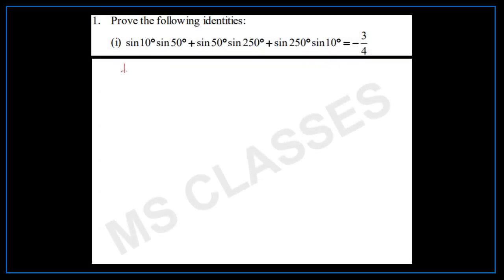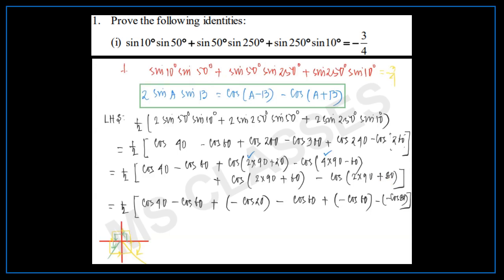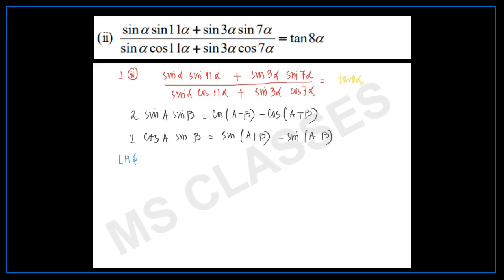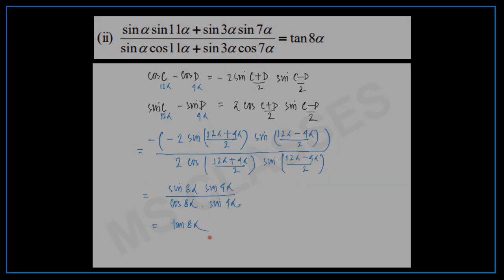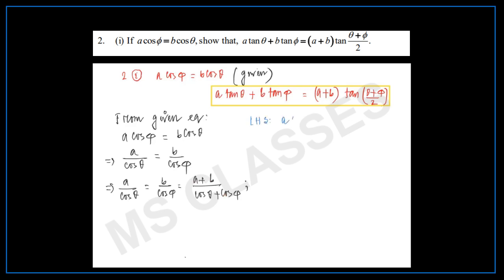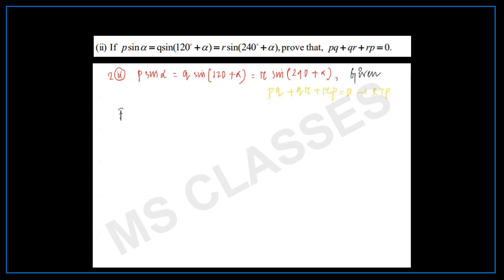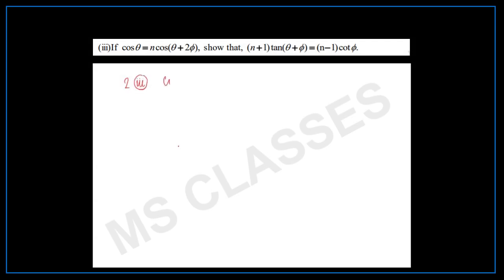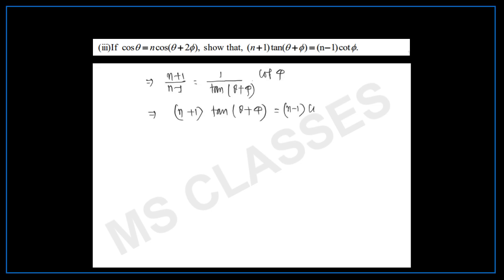Class XI SN DEY SOLUTIONS |Chapter 5 | TRANSFORMATION OF SUMS AND PRODUCTS |Long Answer Type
This video provides, detailed, step by step, comprehended solutions to Long Answer Type questions from Transformation of sums and products from SN Dey Mathematics book for Class XI.
Detailed solutions of Question number 1-2(All sub parts) are covered in this video.

Regards
MS Classes